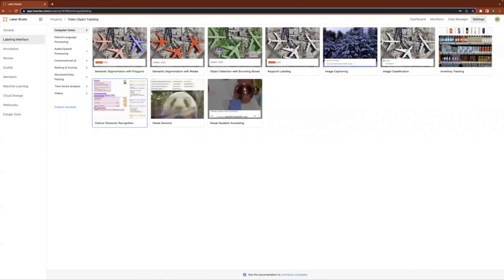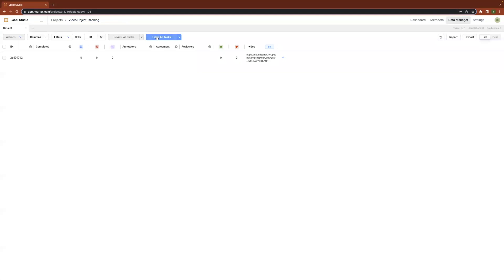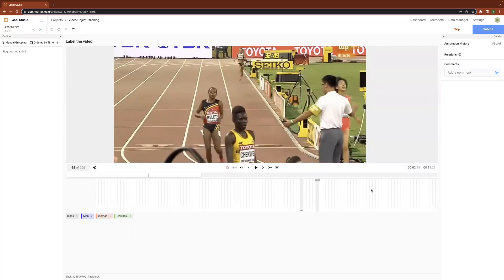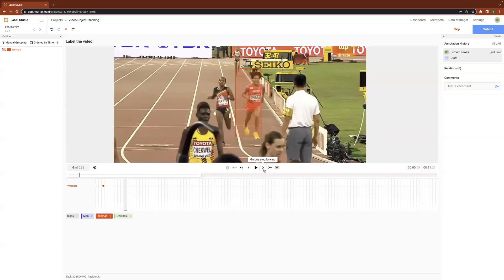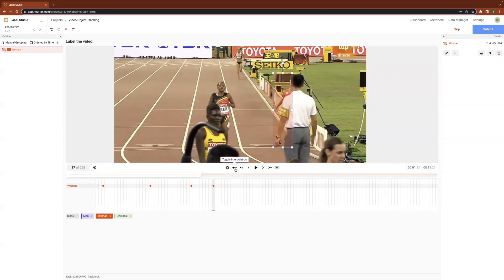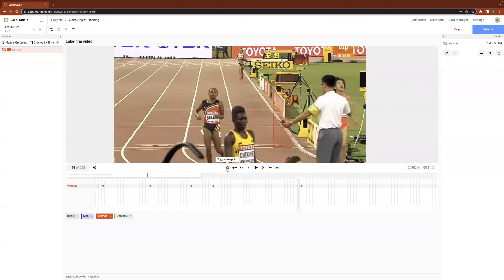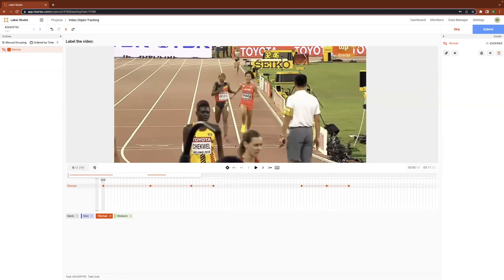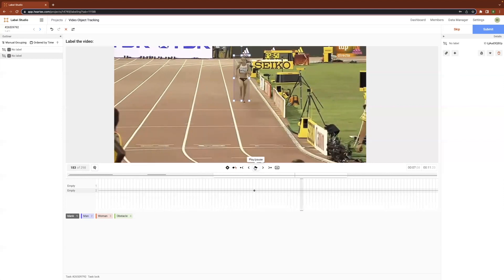Video Object Tracking Annotation Demo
Label Studio has production-ready Video Object Tracking, giving users the ability to:

- Label and track objects across subsequent frames, for fine-grained control
- Use optional hotkey-driven navigation for even greater granularity in tracking objects
- Add keyframes and automatically interpolate bounding boxes between keyframes to easily transition bounding box sizes and positions
- Select and label between timestamps on the video with improved timeline segmentation